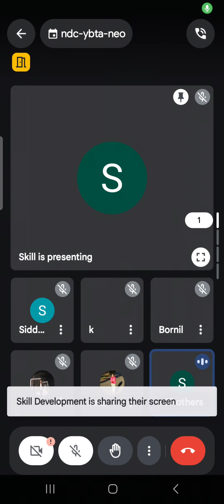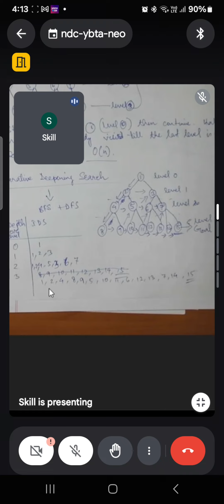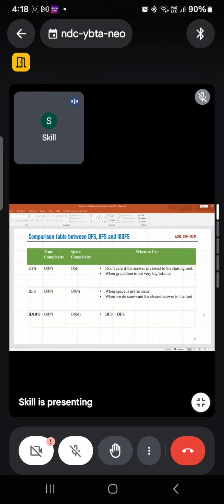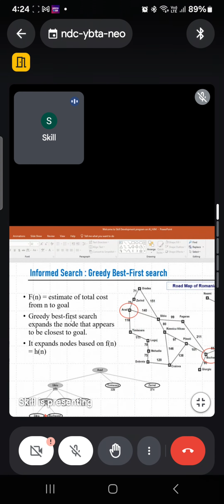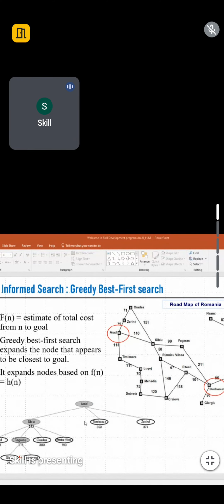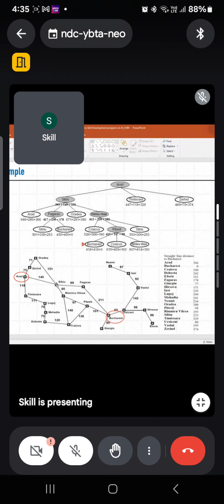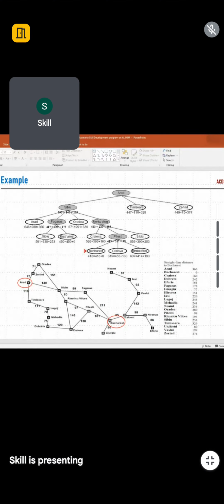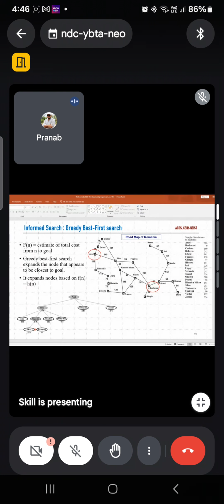25 oct class10